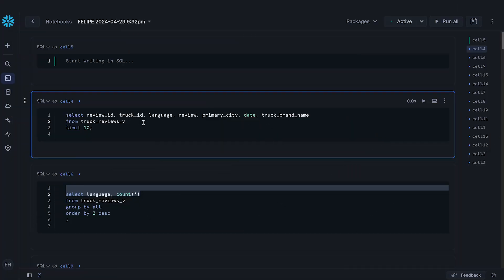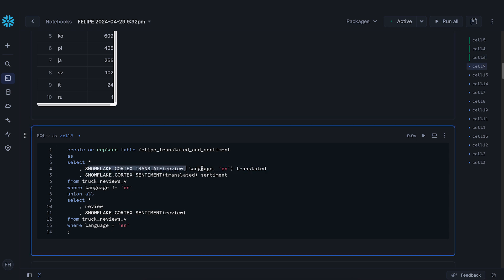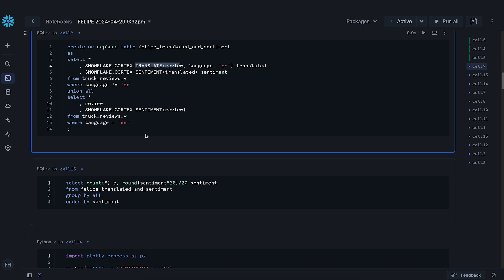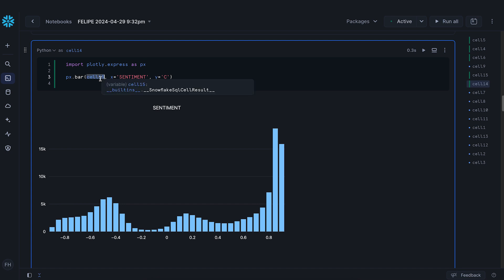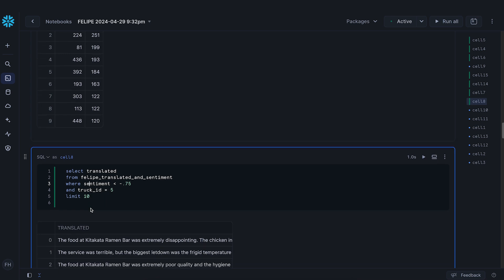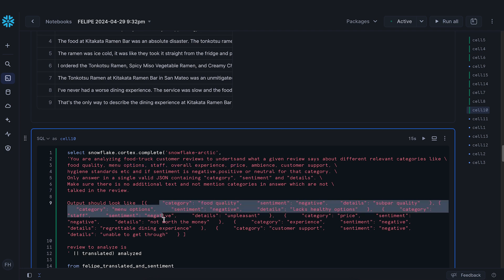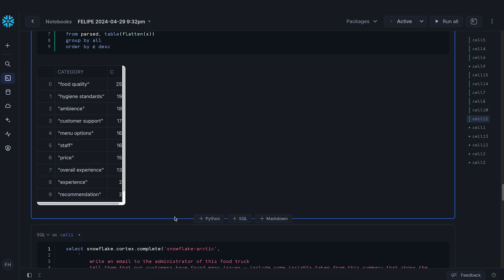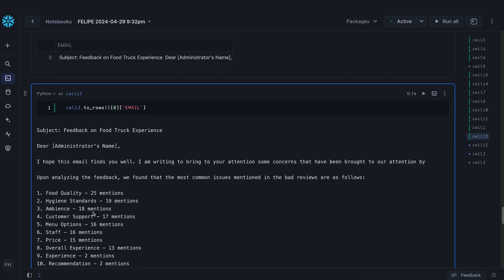Demo: Text Analytics And Natural Language Processing With Snowflake Cortex AI | Summit 2024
Large Language Models (LLMs) present enterprises with the opportunity to extract insights from text-based data sources like documents, customer reviews, and call transcripts with high accuracy. But doing this at scale for thousands or millions of records is a task that requires teams to build complex orchestration to bring data to the LLM. See how, when using Cortex A to bring LLMs to the data, teams can run text processing and generation in batches at scale with easy-to-use SQL and Python functions.

Try today!